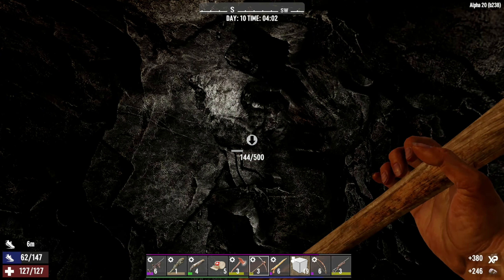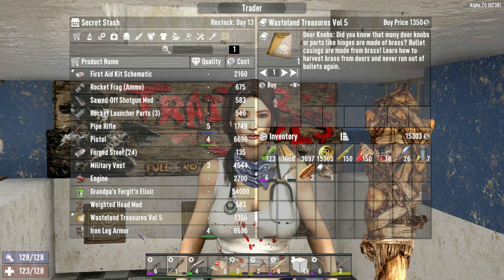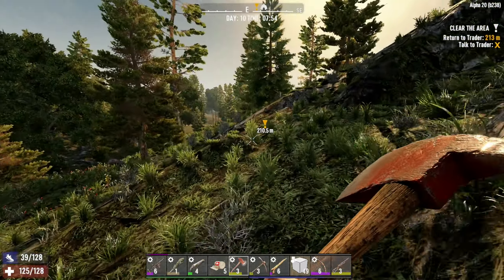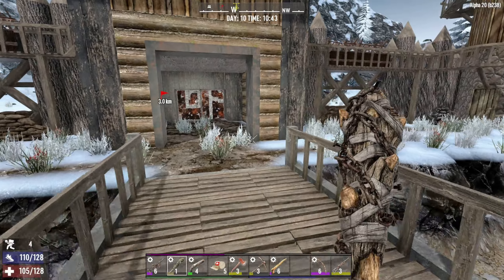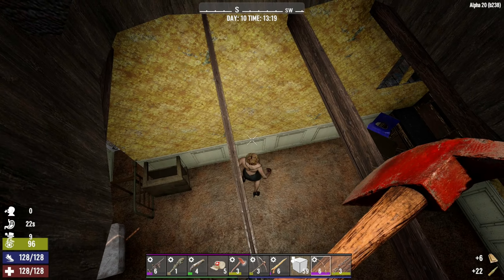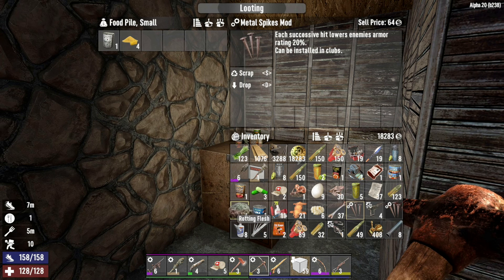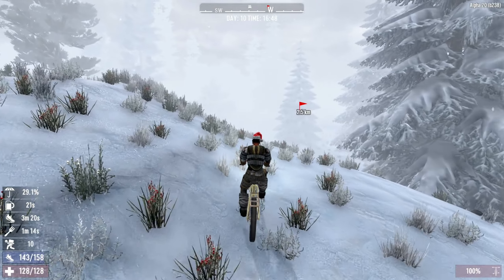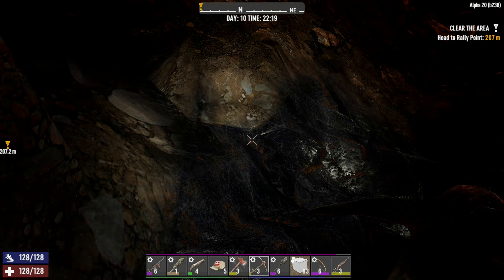7 Days to Die | New Navezgane | Episode 10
Hello! Today we're having a bit of a shorter episode because there's some traders that we need to check! I'm going to get the bicycle from Jen and head on over to our good pal Hugh and see what he has to offer! I've got an itch to check out the Diersville and so hopefully we'll find something interesting there!

SETTINGS:
Difficulty: Default
Zombies walk during day, jog at night, ferals default, horde nightmare
Zombie block damage is reduced
All other settings are default
Map: Navezgane

Please leave suggestions down below I'd love hearing feedback!